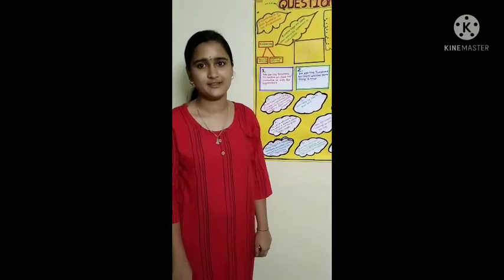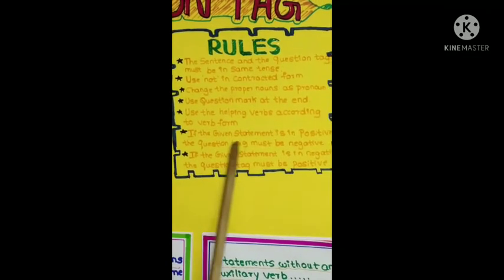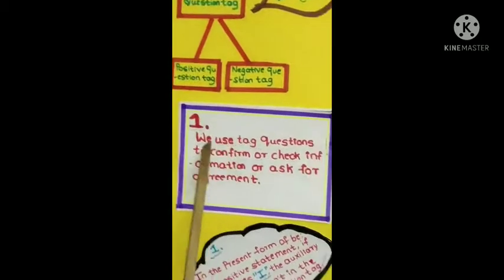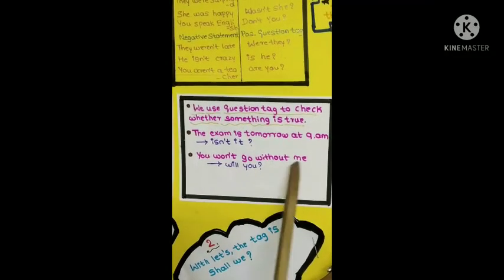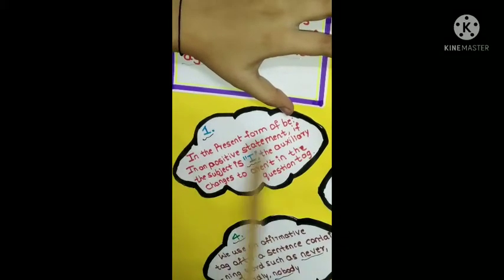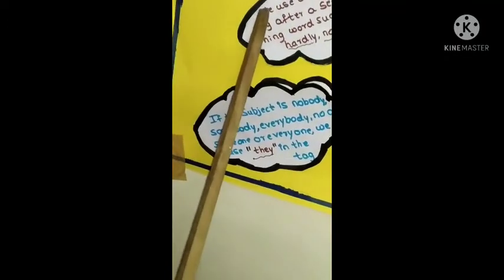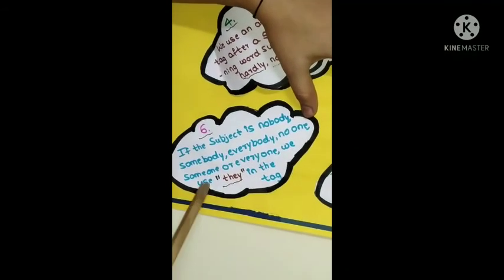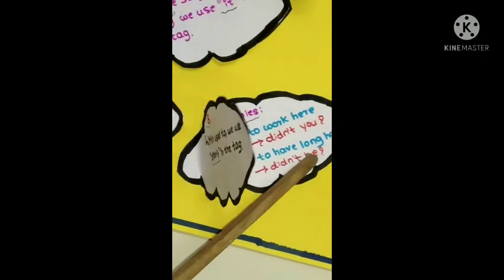Namita Dhadi ADARSHA VIDYALAYA BADAMI